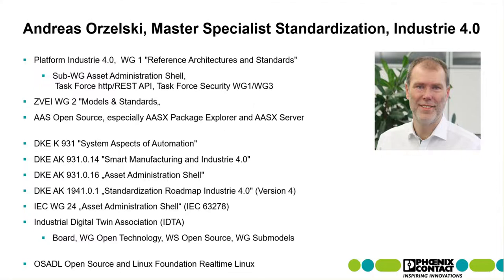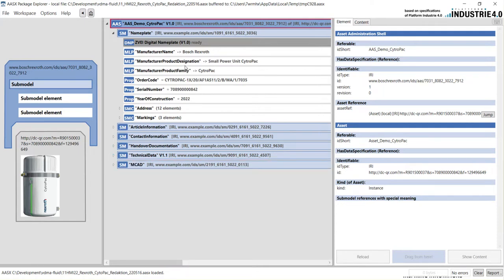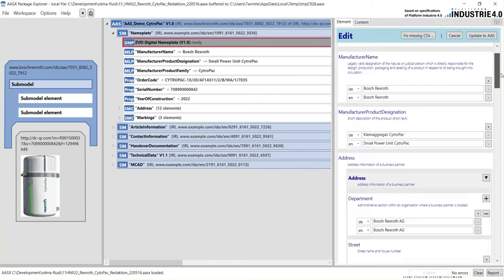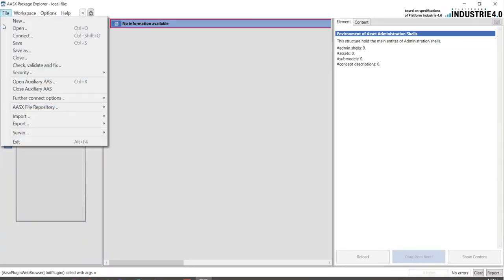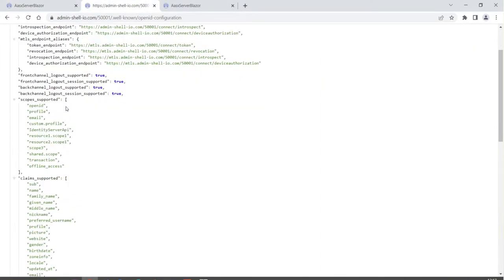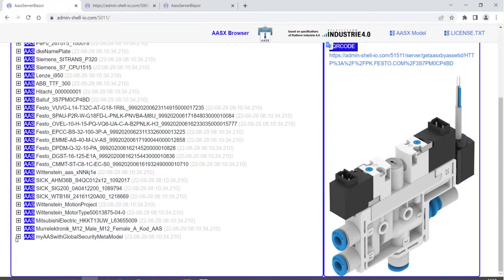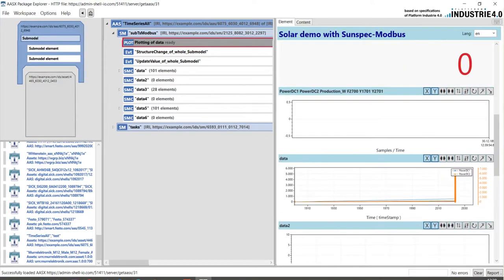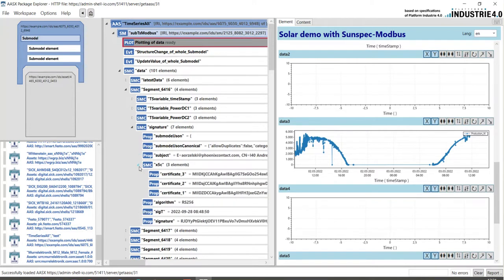Demo of the AASX Package Explorer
This video shows a demonstration of the AASX Package Explorer based of an AAS Demonstrator by VDMA. You will learn how to import AASX files, modify AASX files and connect with the AAS server via REST API